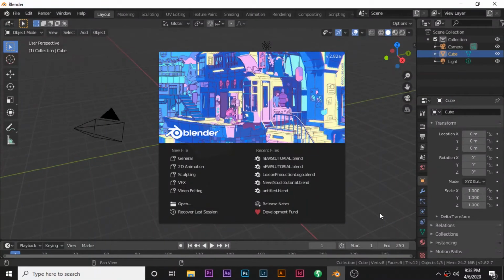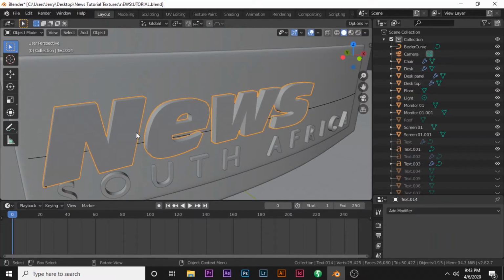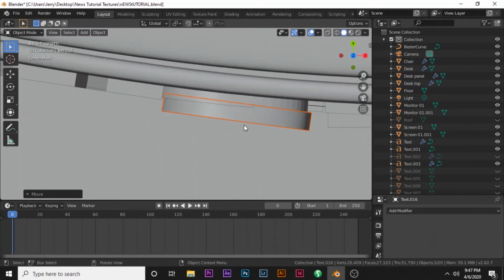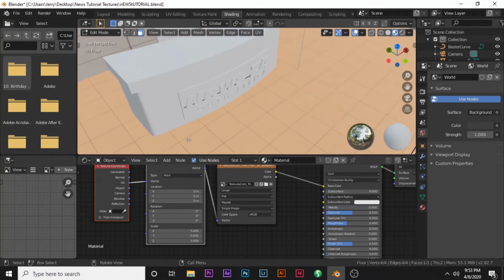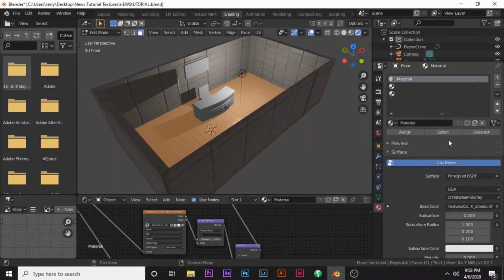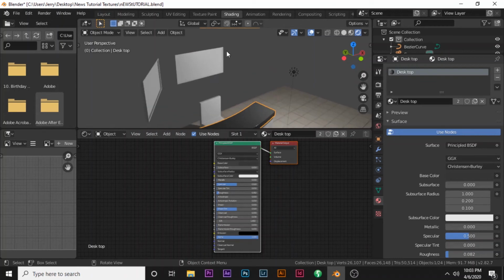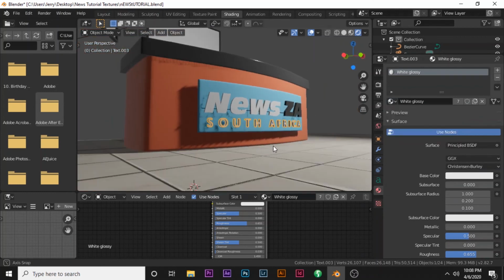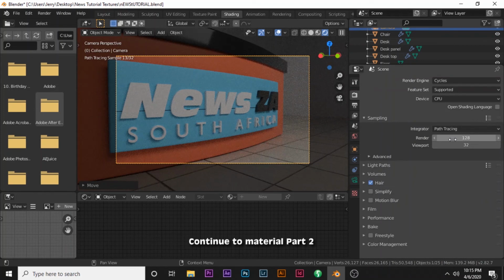Part 2 - How to create 3d news studio in Blender 3d CGI - Modeling & Material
This is part 2 of this series of tutorials on how I created a news virtual set for a scene on my film Take Me. In this part I take you through how I applied the materials and texturing in Blender.